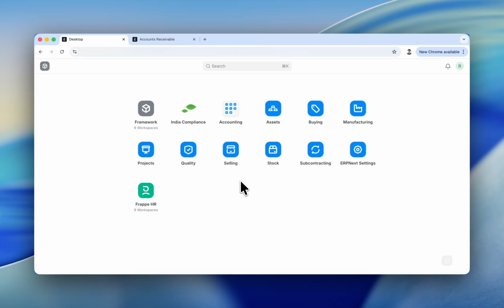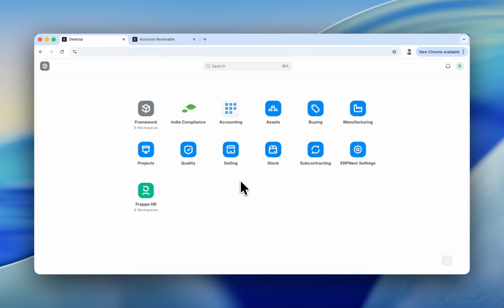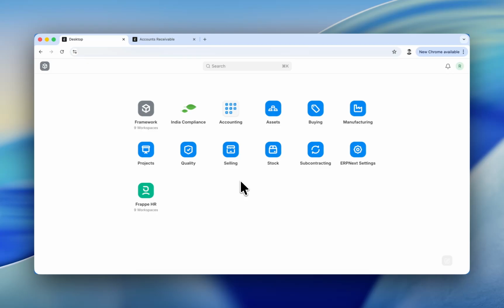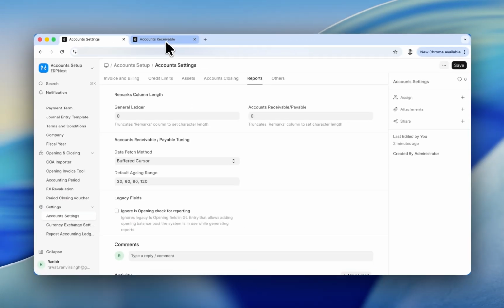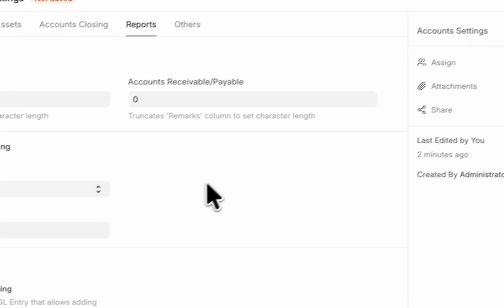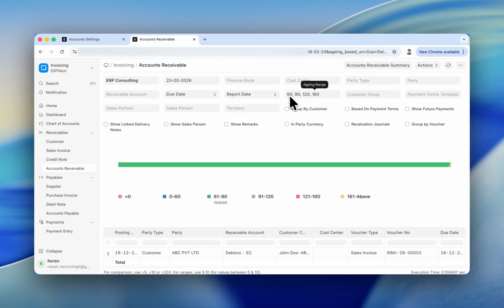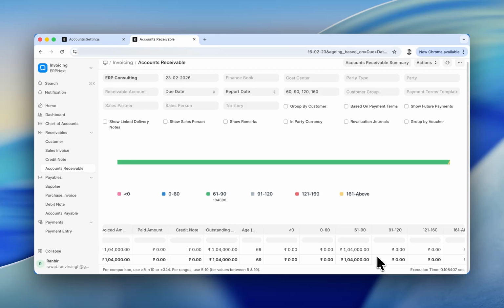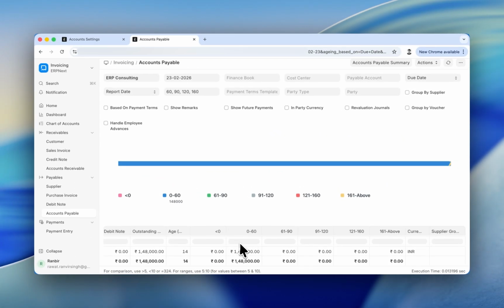ERPNext v16 New Feature 🔥 | Set Default Ageing Range in Accounts Receivable & Payable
In this video, we explore a powerful new feature in ERPNext v16 — the ability to set a Default Ageing Range in Accounts Settings.

Now you can automatically apply ageing buckets in:
• Accounts Receivable Report
• Accounts Payable Report
• Other ageing-based financial reports

No more manually adjusting 0–30, 31–60, 61–90 ranges every time you open the report!

In this tutorial, you will learn:
✔️ Where to find the Default Ageing setting
✔️ How to configure custom ageing ranges
✔️ How it impacts Accounts Receivable & Payable reports
✔️ Real business use case examples
✔️ Why this feature improves financial reporting accuracy

This feature is especially useful for:

Accountants
Finance Managers
ERPNext Implementers
CFO dashboards and MIS reporting

If you're using ERPNext v16, this is a must-know configuration.